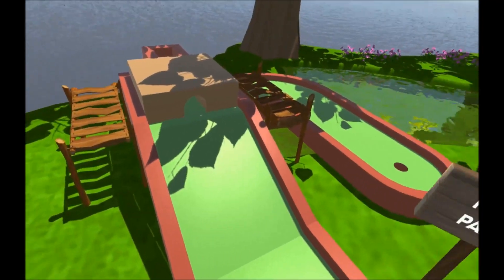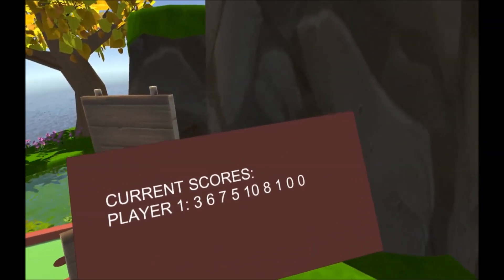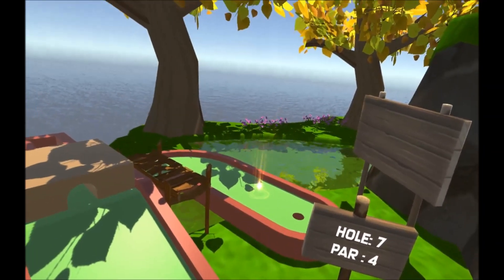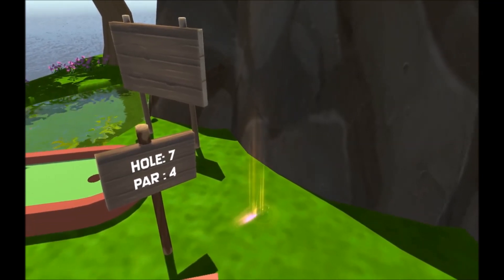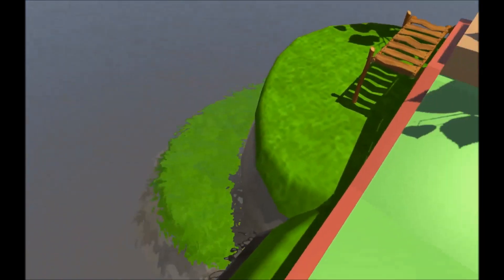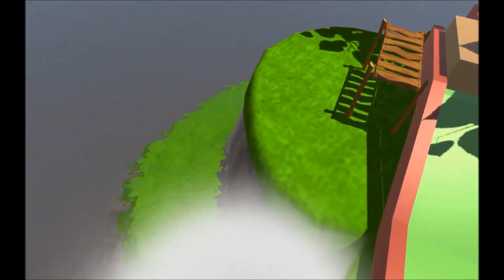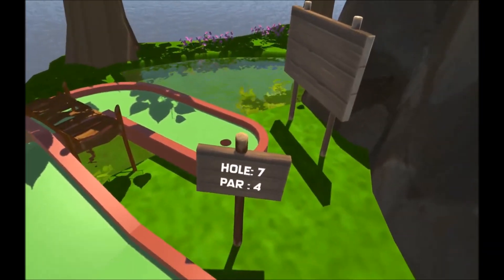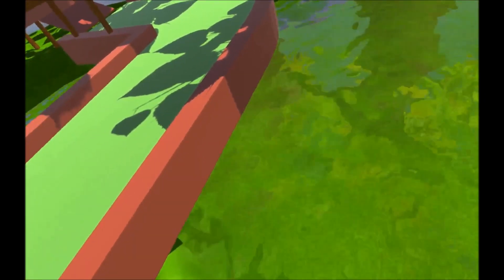MinigolfVR - WIP4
Hey folks,

Now that I can actually get back to doing dev work, I've added a few new features.

- Proper teleport system
- Scorecard now tied to controller
- Cloud to help those that don't like standing over ledges
- Improved water graphics

Kickstarter should be out in a couple of weeks once I have a basic multiplayer demo working.

Anyway, hope y'all enjoy the video!